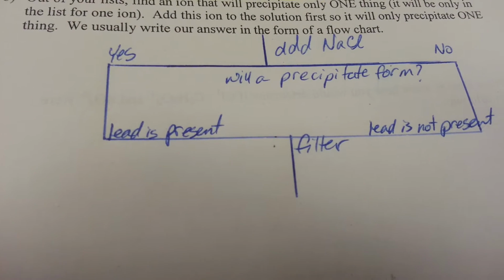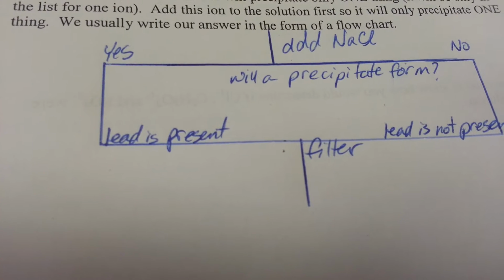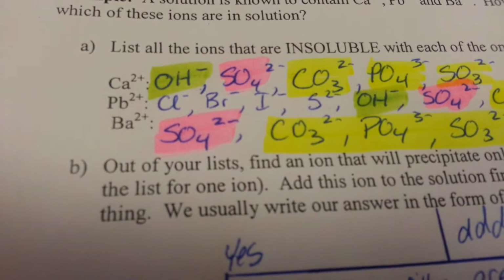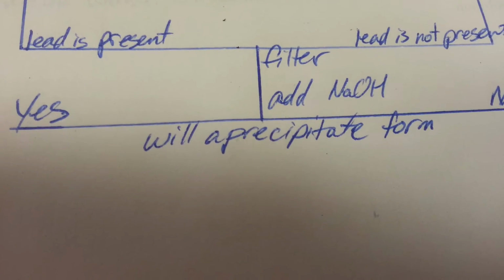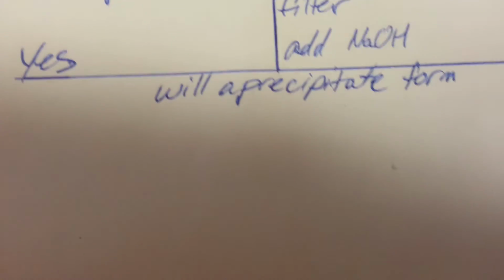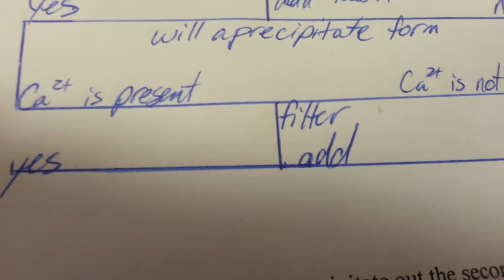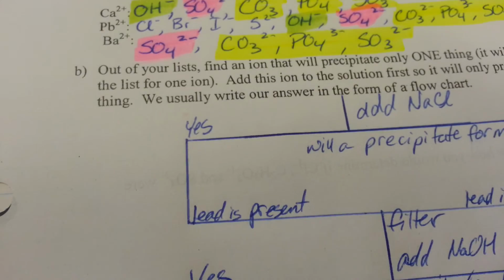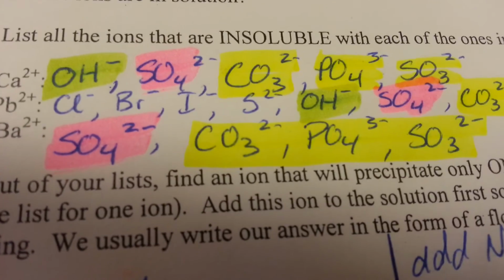Sequential Chemical Analysis example(2)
This an example  of how to create a flow chart for the purpose of using precipitate reactions to identify the presence of specific ions in solution.